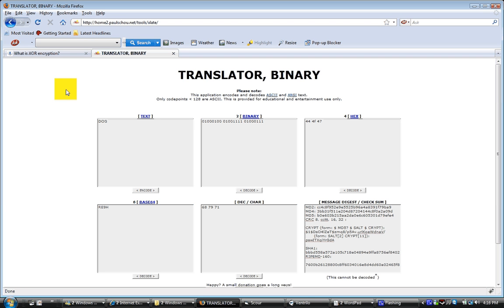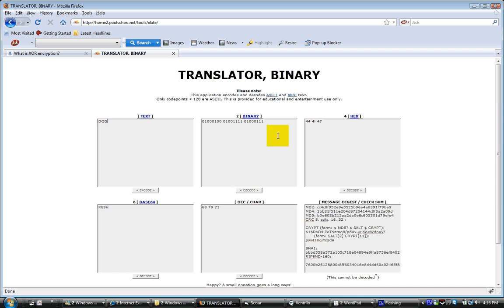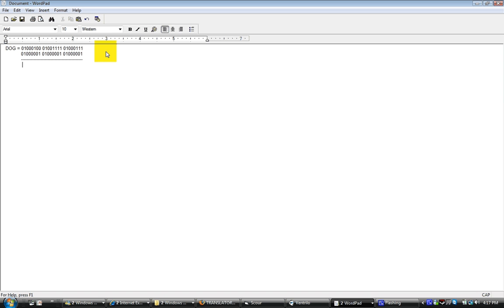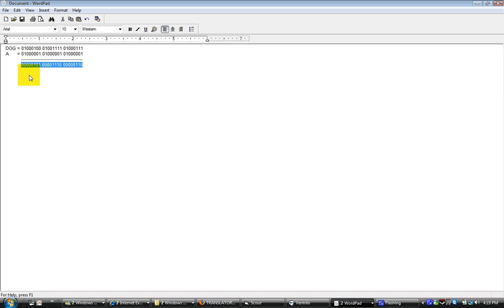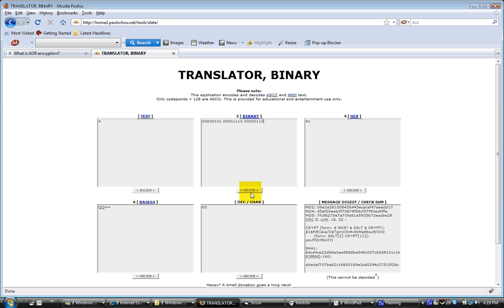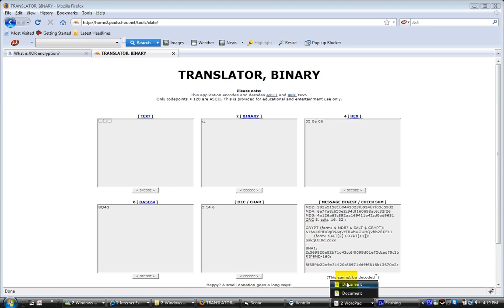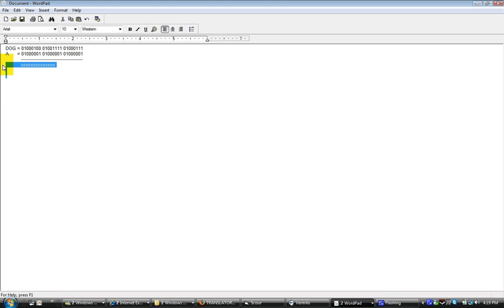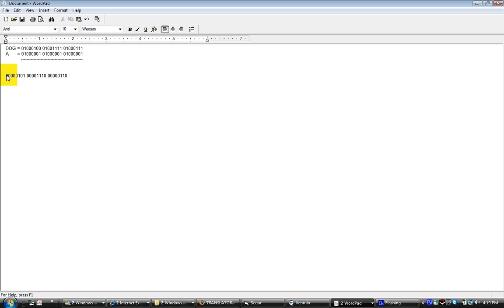XOR - Encryption Tutorial - 1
This tutorial will show you how to binary XOR encrypt a word.

Video made by: Cppsean